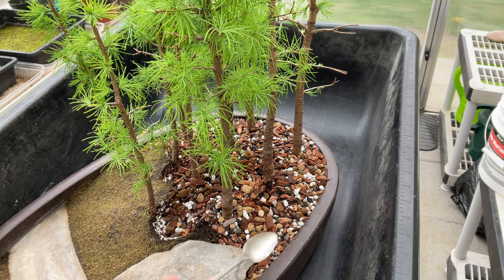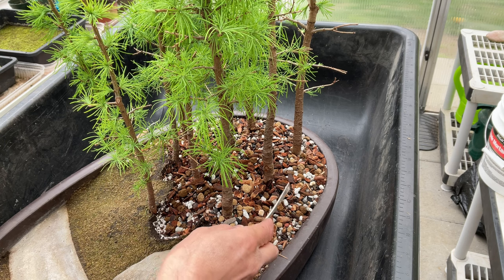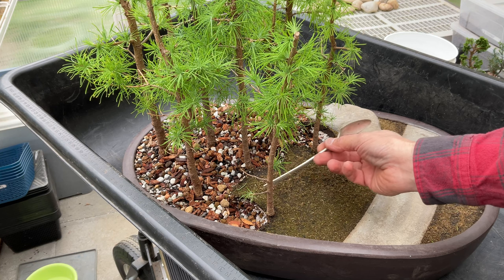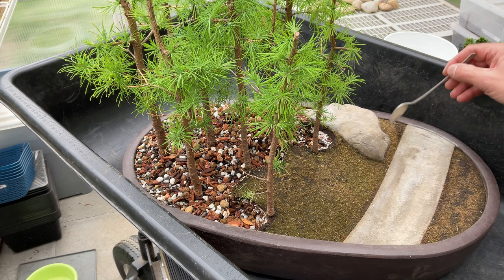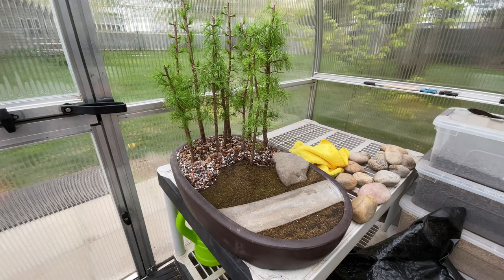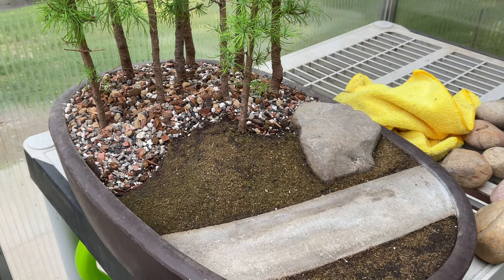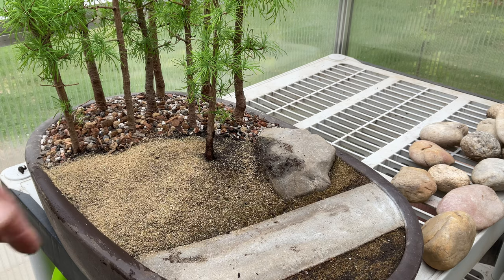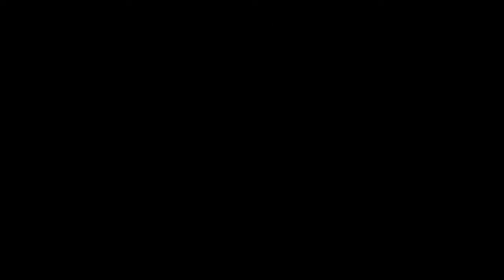Adjusting the tree placement in my Larch Landscape. 28-Apr-2023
I wasn’t entirely thrilled with the final placement of the Larch trees in this landscape, so instead of losing another night’s sleep over it, I decided to make some adjustments.